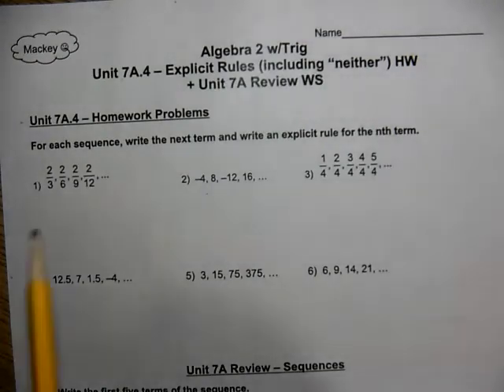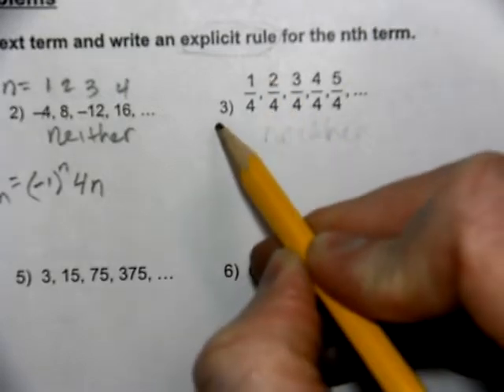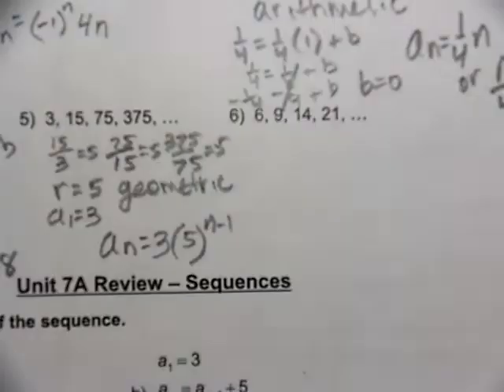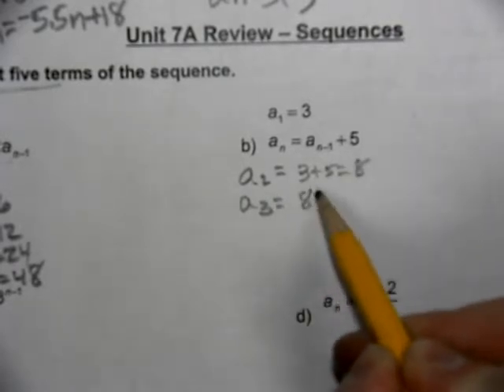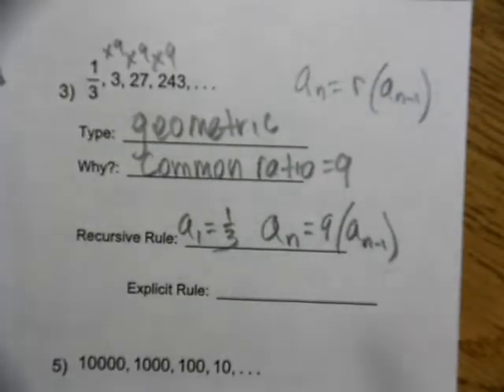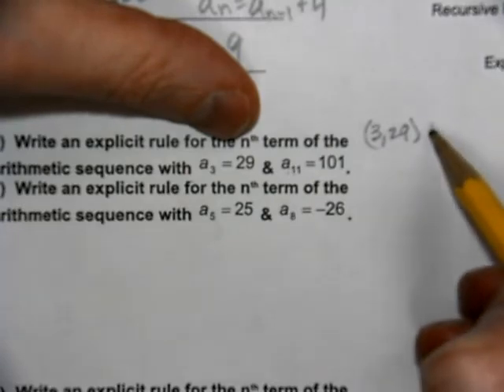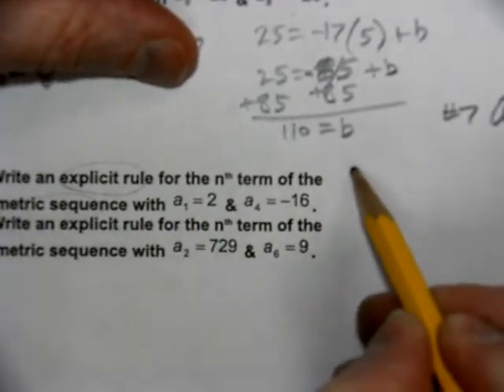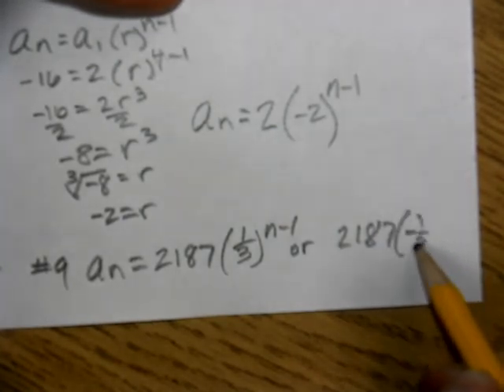A2T 7A 4 WS and 7A Review